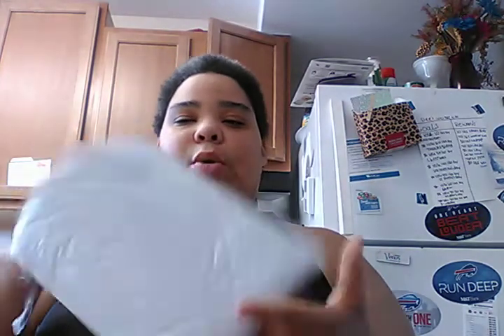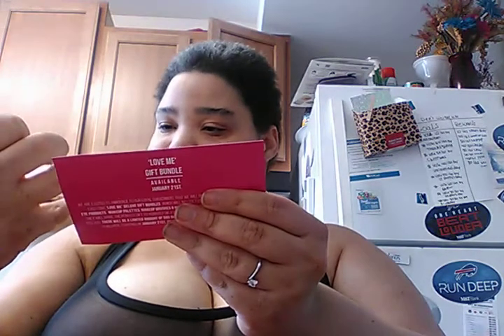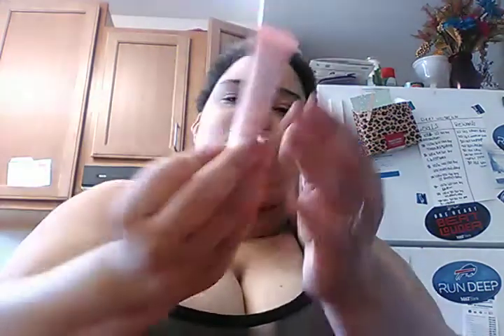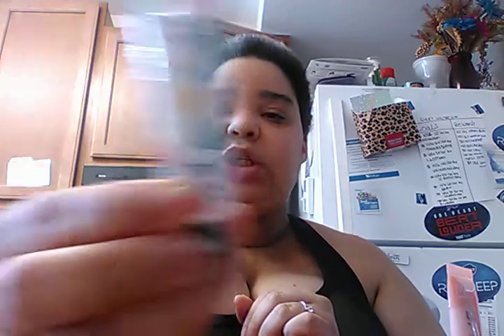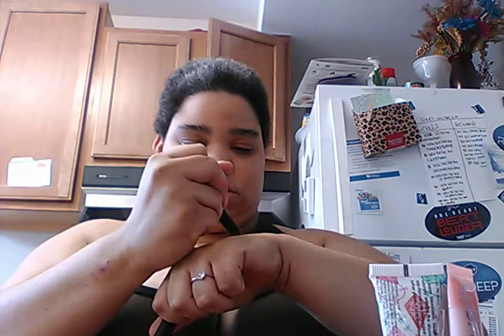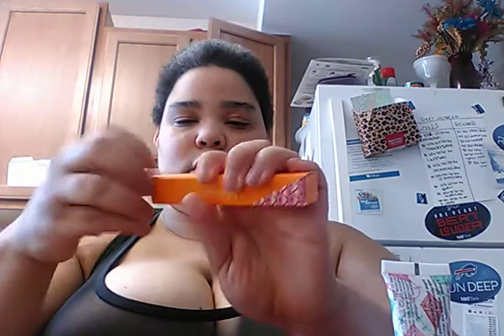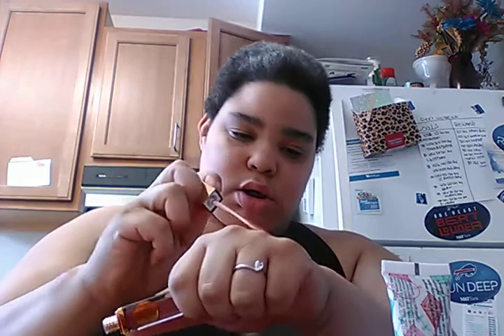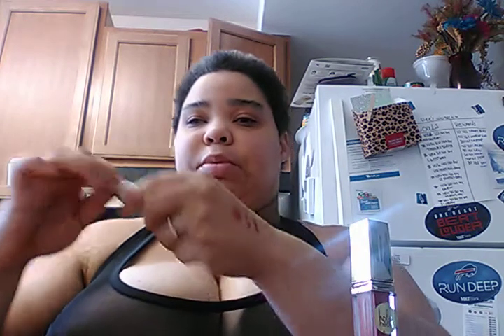Lip monthy January 2019